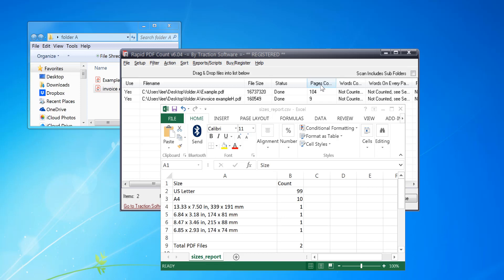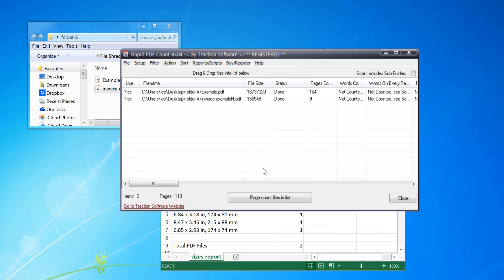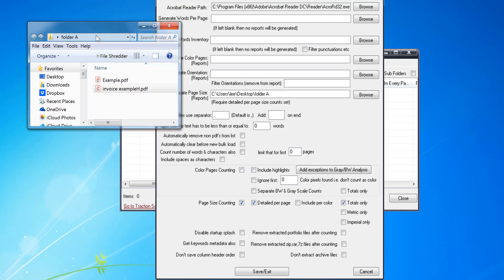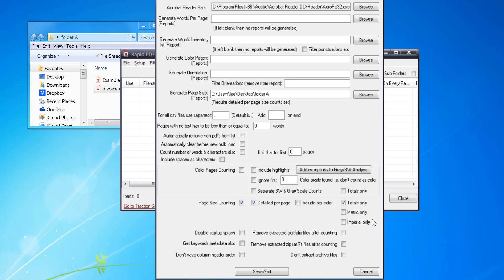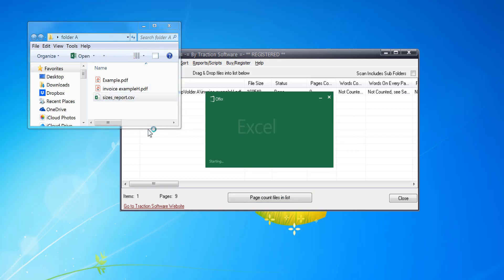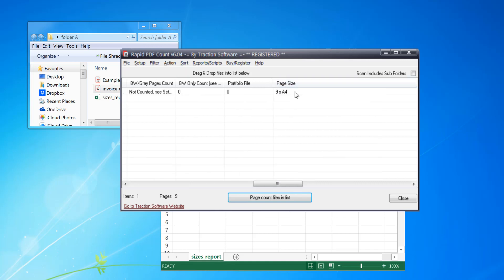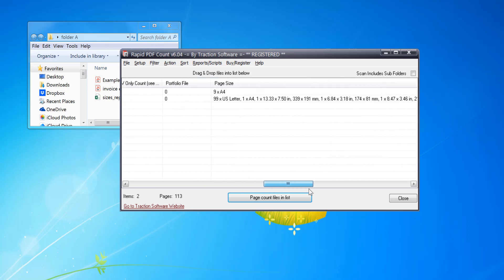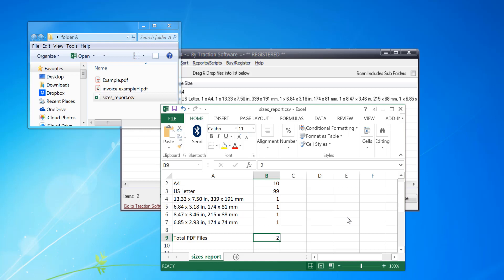Output PDF File Page Sizes to Excel Report Quick And Easy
Output PDF File Page Sizes to Excel Report - Quick And Easy with Rapid PDF Count 6

Rapid PDF Count will show you how many pages are in many pdf's and generate reports for you with a few mouse clicks. Unicode file and reporting support, pdf portfolio file support - automatically extracts files from the pdf portfolio and counts the single pdf's, Zip archive support, Rar archive support, 7z archive support, count words in a pdf, count file size, pages & number of files, count words per page, count characters per page, no text pages counting, directory scanner for bulk files, file drag and drop support, save, load & append lists, continue counting from previous session, reporting options for text and csv files, sorting options, add and delete files or disable from use, command line support, color Gray/BW pages page counting, Page size counting e.g. A4, US Letter, A3 etc, Landscape or Portrait pages counts, run from a php website (example included) + much more!
No extra 3rd party software required for this to work.

License includes all v6.xx updates free of charge.